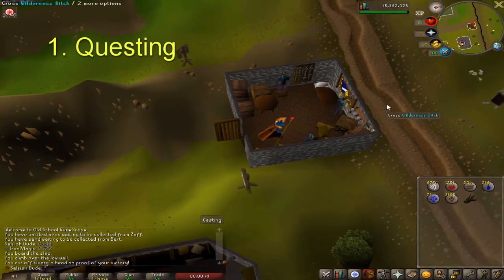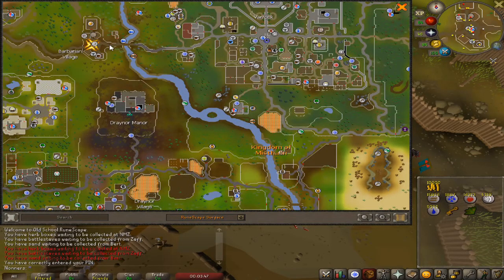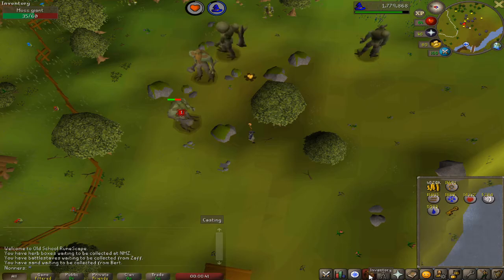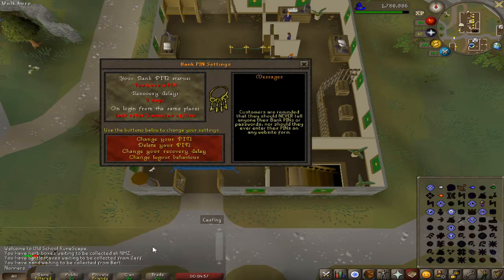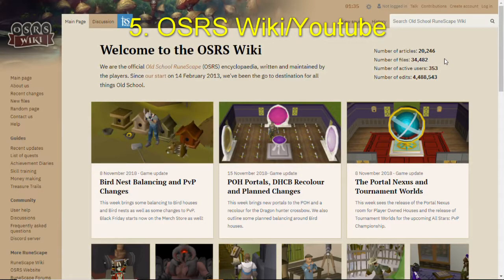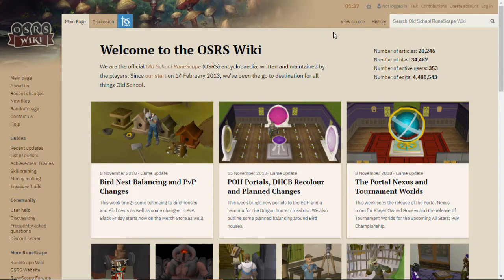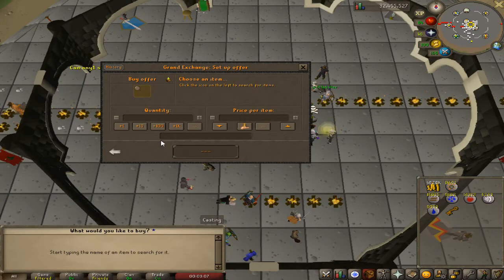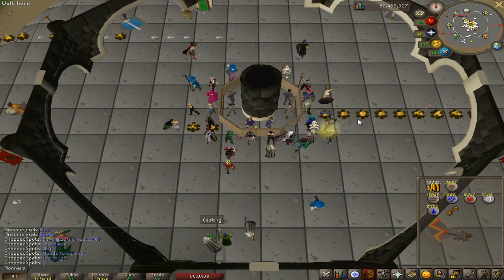OSRS - 7 Things to do right after tutorial island!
In this video I will discuss 7 things you should be doing right after tutorial island!